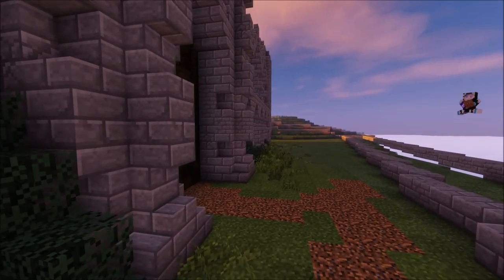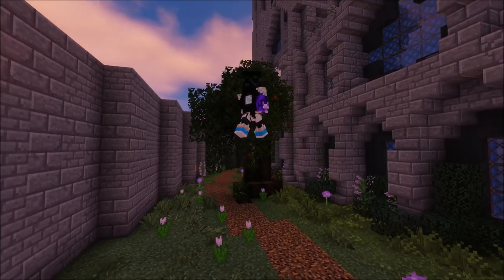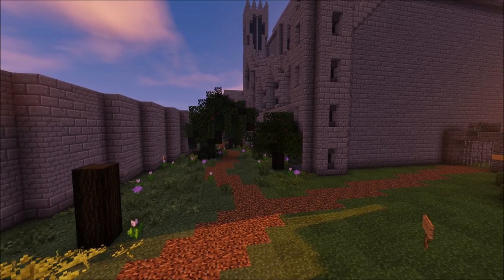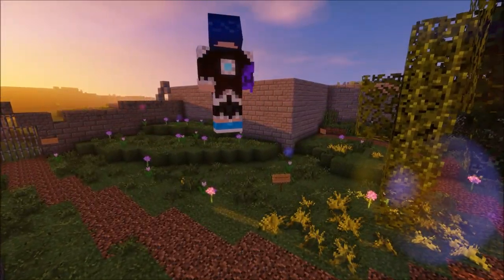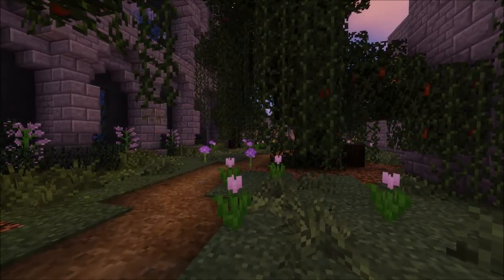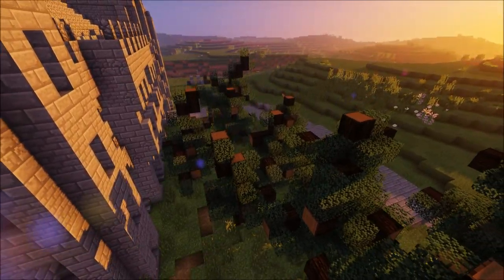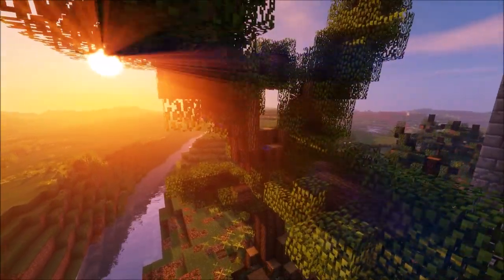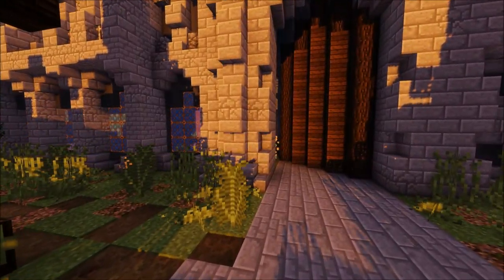Let's Build An Adventure Map: Library - Flora, Fauna, and Acid Trips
Greetings and Welcome to the second episode! Today we focused on trees, plants, terraforming, and a lesson in framing a build as well! I hope you enjoy. Rise to Infinity